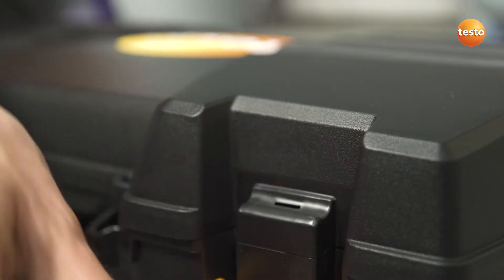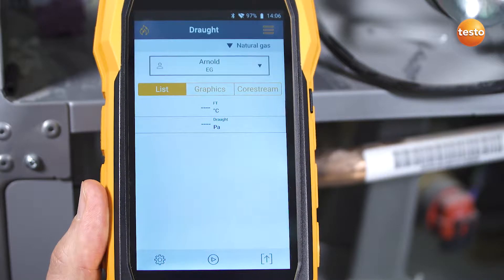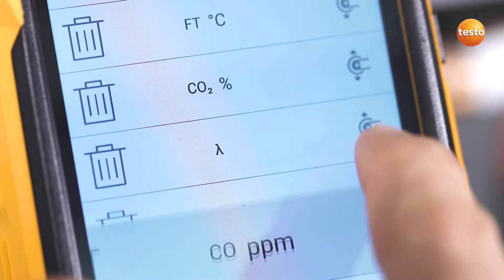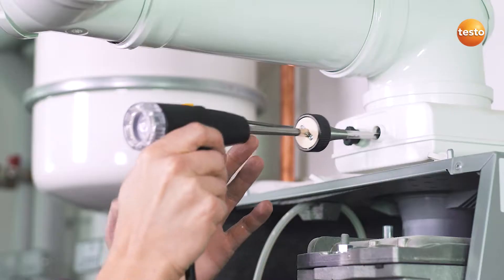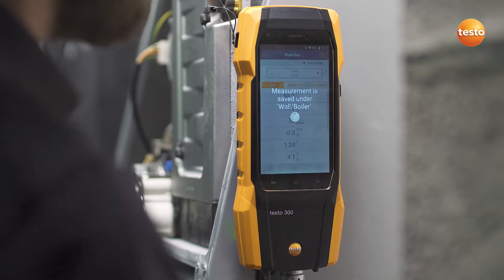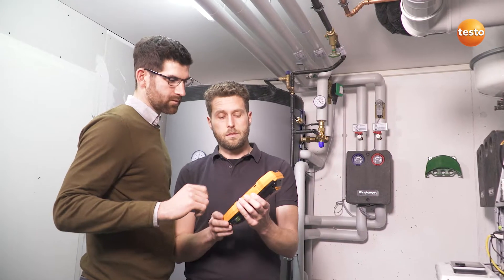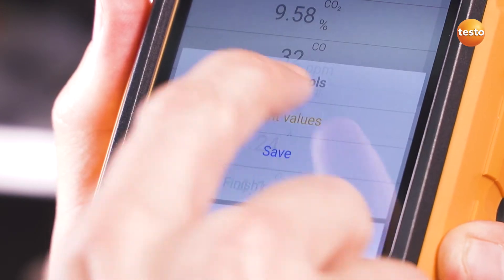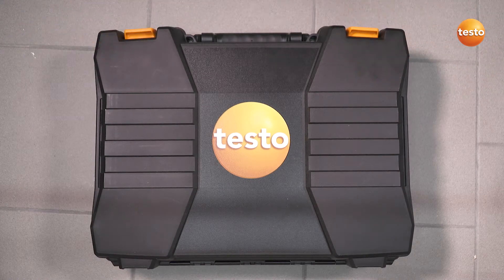testo 300 In-Action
The Internet of Things (IoT) has streamlined boiler servicing and preventative maintenance – how does Testo’s 300 fit into this bold new ideal?